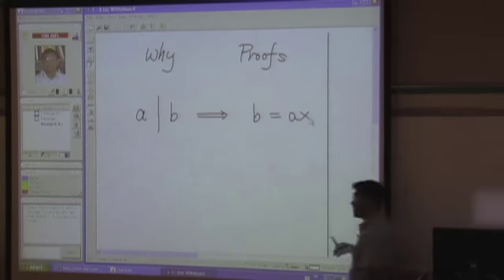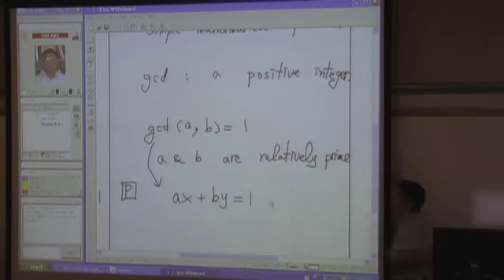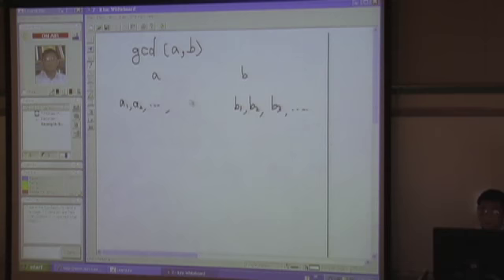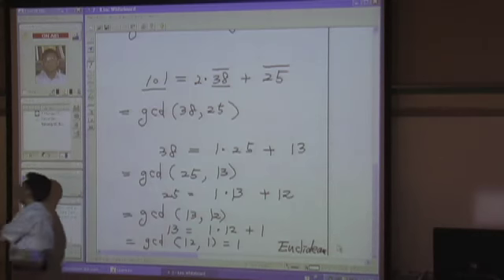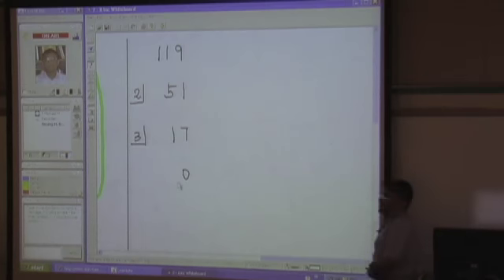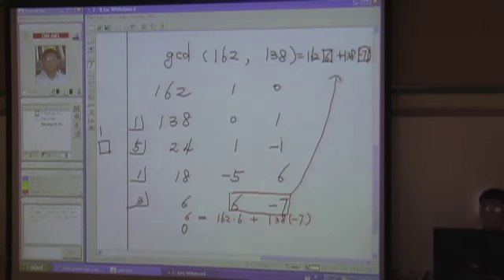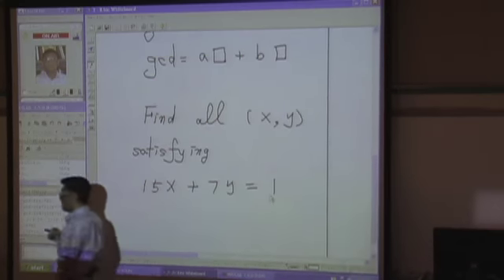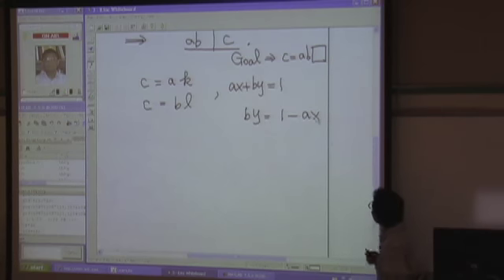Number Theory 04